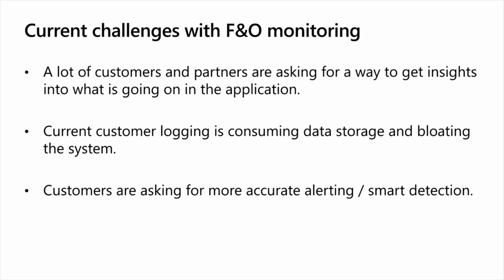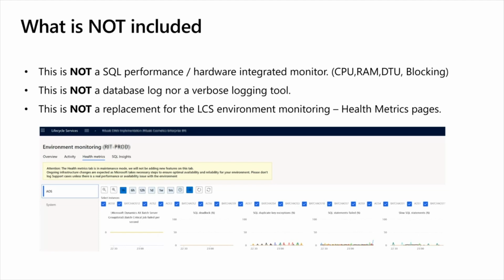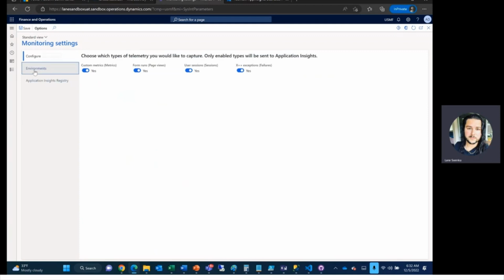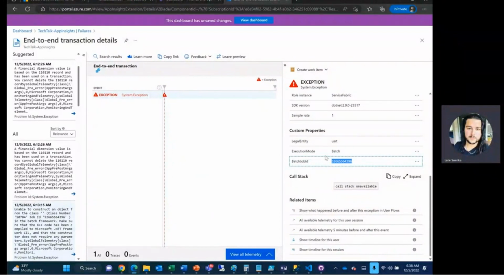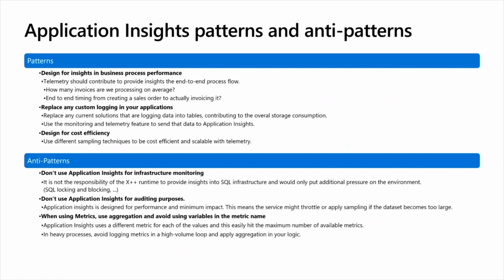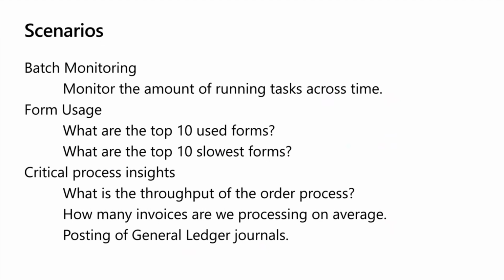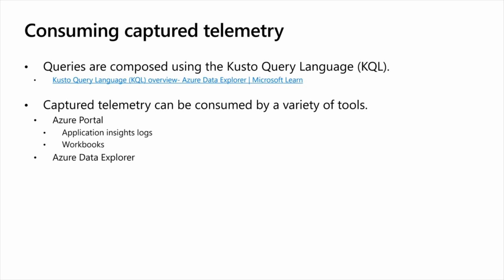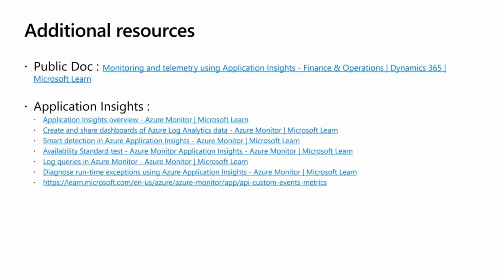Dynamics 365 Finance and Operations - Monitoring and Telemetry using Application Insights - TechTalk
The monitoring and telemetry feature in finance and operations apps is a direct, point-to-point integration between an instance of a finance and operations app and the target Application Insights destination. This feature lets developers and admins triage and resolve application issues in near-real time. This TechTalk will cover the new capabilities, patterns, scenarios, and extensibility.

Presenters: Lane Swenka, Kenny Saelen, Aman Nain, Haytham Said